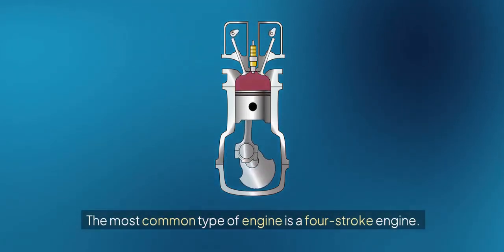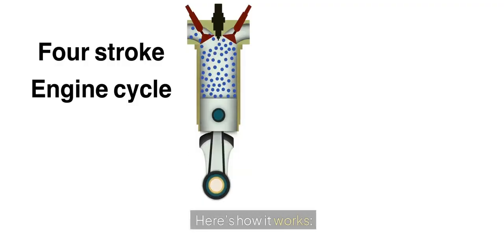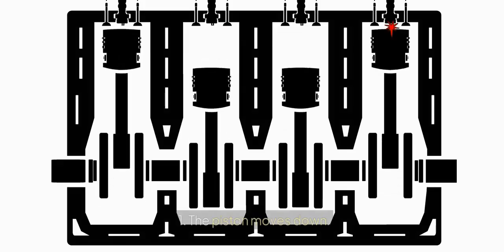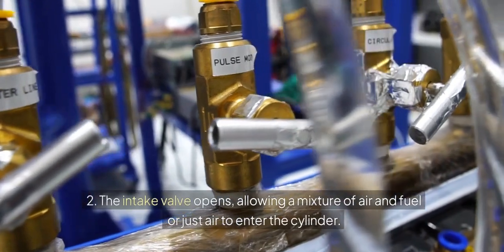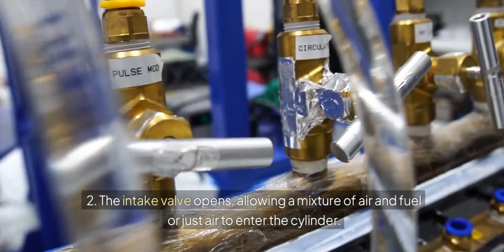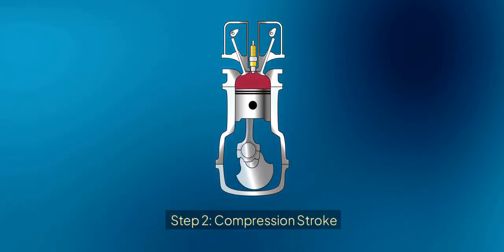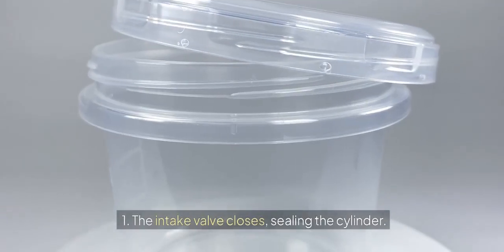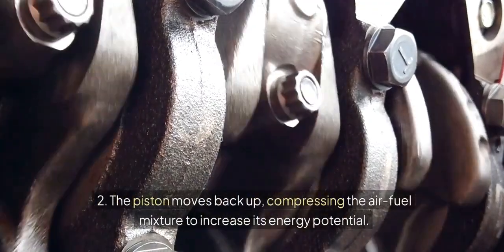How CAR Engines Really Work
In this video we are going to show you that how car engine really works?
A car engine is a marvel of engineering that transforms fuel into motion through a series of controlled explosions. Let’s break down its functioning step-by-step to understand it in detail:

1. Basic Principle: Internal Combustion
At its core, a car engine is an internal combustion engine (ICE). This means it generates power by burning fuel (like gasoline or diesel) inside the engine itself. The engine converts the energy from this combustion into mechanical motion.

2. Key Components of a Car Engine
To understand how an engine works, you need to know its main parts:

- Cylinders: These are the spaces where fuel is burned. Most engines have multiple cylinders (4, 6, or 8) arranged in various configurations (inline, V-shaped, etc.).
- Pistons: Movable parts inside the cylinders that transfer energy from the combustion process.
- Crankshaft: Connected to the pistons, it converts their up-and-down motion into rotational motion.
- Camshaft: Controls the opening and closing of the engine's valves.
- Valves: Allow air and fuel to enter the cylinder (intake valve) and let exhaust gases out (exhaust valve).
- Spark Plug: Ignites the air-fuel mixture (in gasoline engines).
- Fuel Injector/Carburetor: Delivers the right amount of fuel into the cylinder.
- Timing Belt/Chain: Synchronizes the movement of the camshaft and crankshaft.
- Engine Block: The main body of the engine that houses the cylinders and other components.

3. The Four-Stroke Combustion Cycle
The most common type of engine is a four-stroke engine. Here’s how it works:

Step 1: Intake Stroke
- The piston moves down.
- The intake valve opens, allowing a mixture of air and fuel (in gasoline engines) or just air (in diesel engines) to enter the cylinder.

Step 2: Compression Stroke
- The intake valve closes, sealing the cylinder.
- The piston moves back up, compressing the air-fuel mixture to increase its energy potential.

Step 3: Power Stroke
- Gasoline Engines: The spark plug ignites the compressed air-fuel mixture, causing an explosion that forces the piston downward.
- Diesel Engines: Air is compressed until it becomes extremely hot, and fuel is injected, causing it to combust spontaneously.

Step 4: Exhaust Stroke
- The exhaust valve opens.
- The piston moves back up, expelling the burnt gases (exhaust) out of the cylinder and into the exhaust system.

4. Continuous Operation
This cycle repeats for each cylinder in the engine, with their strokes staggered so that power is always being generated. The crankshaft collects the rotational motion from all the pistons and sends it to the drivetrain, which powers the wheels.

5. Supporting Systems
To ensure smooth operation, the engine relies on several supporting systems:

- Cooling System: Circulates coolant to prevent overheating.
- Lubrication System: Delivers oil to reduce friction between moving parts.
- Fuel System: Supplies fuel to the engine at the right pressure.
- Ignition System: Generates the spark required to ignite the air-fuel mixture.
- Exhaust System: Directs waste gases away from the engine and reduces pollutants using a catalytic converter.

6. Transmission of Power
The rotational energy from the crankshaft is transferred to the wheels through the transmission system. This includes:

- Clutch/Automatic Gear System: Engages and disengages the engine from the drivetrain.
- Drive Shaft: Transfers power from the transmission to the wheels.
- Differential: Allows the wheels to rotate at different speeds, especially while turning.

7. Diesel Engines vs. Gasoline Engines
While the basic principle is similar, diesel engines differ in how the air-fuel mixture is ignited (compression ignition) and often lack spark plugs. Diesel engines are generally more efficient and durable but heavier and slower to accelerate.

8. Modern Enhancements
Recent advancements in engine technology include:

- Turbochargers: Increase engine efficiency and power by forcing more air into the cylinders.
- Hybrid Systems: Combine internal combustion engines with electric motors for better fuel economy and reduced emissions.
- Direct Injection: Delivers fuel directly into the combustion chamber for precise control.